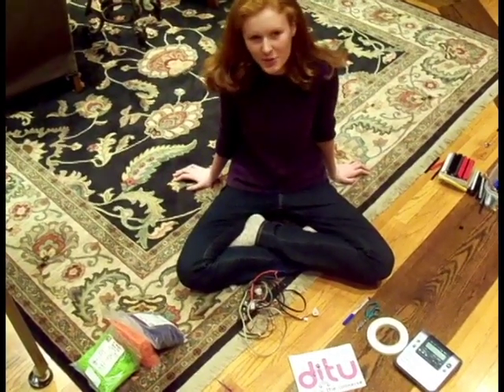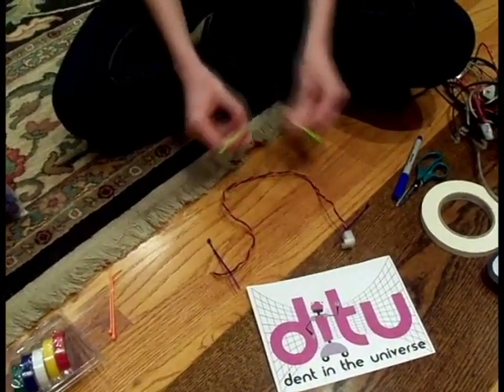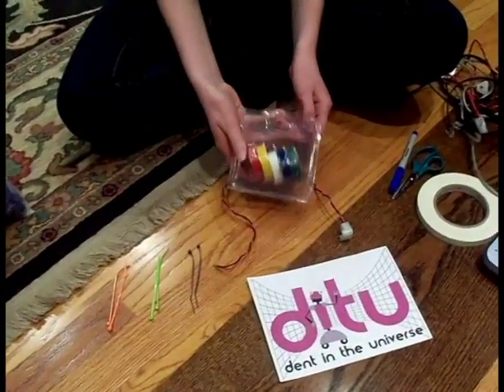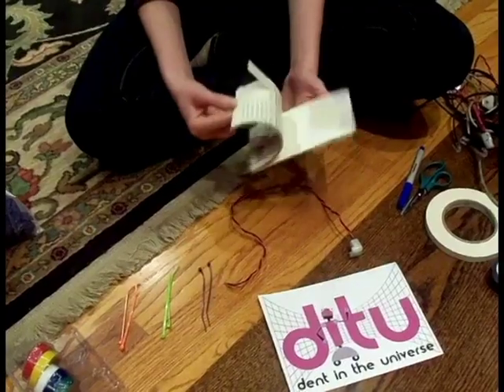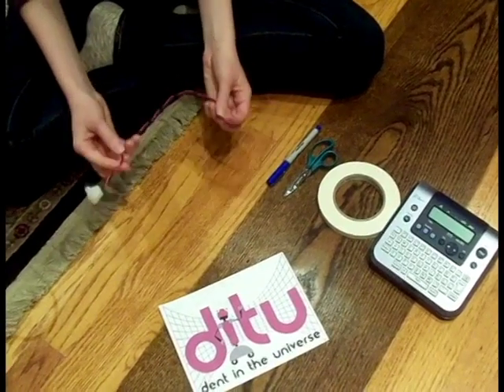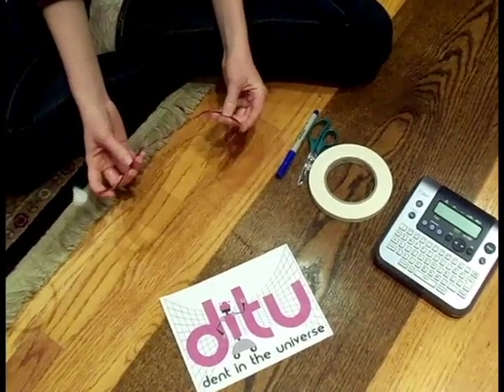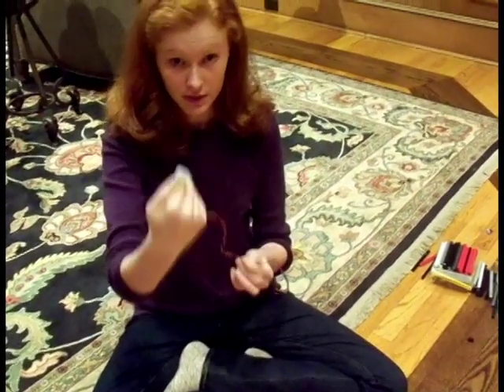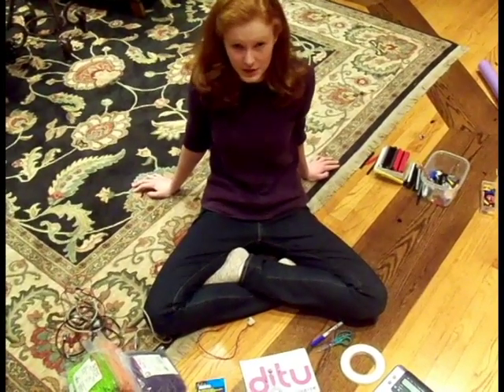Quick Tip : Labeling Wires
FTC bots are small and tracking wires can be a nightmare.  Using some simple labeling techniques your team can save lots of time debugging electrical issues!